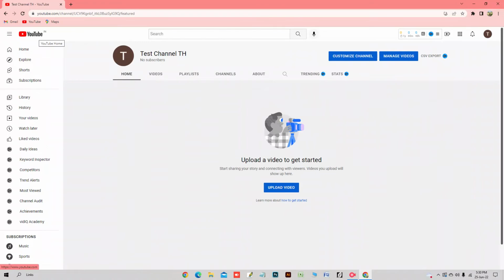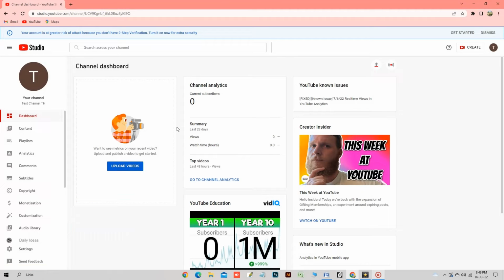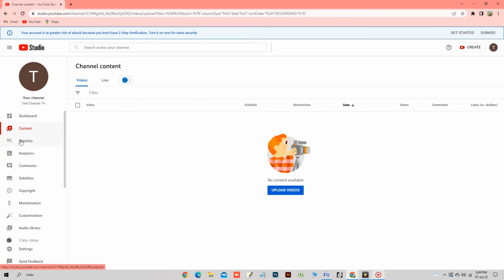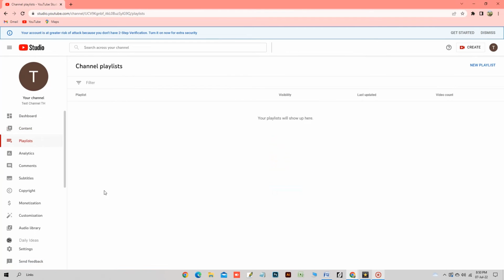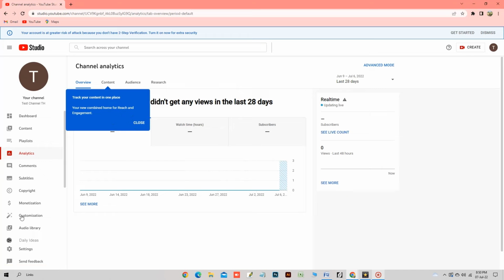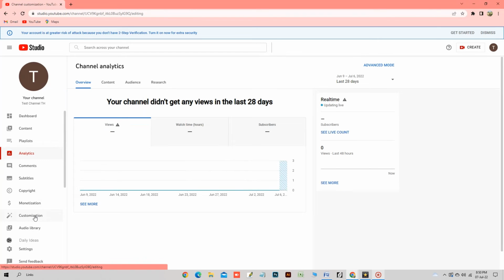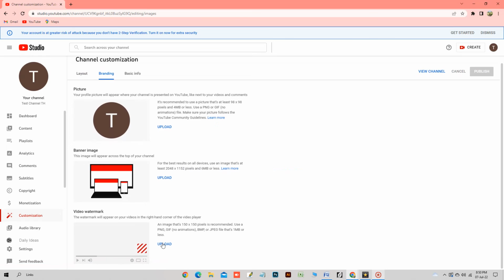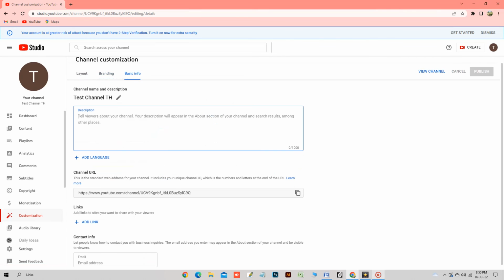How To Create A Youtube Channel In 2022 (For Beginners)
--  How To Create A YouTube Channel! (Beginner’s Guide) --💥

As YouTube has become the second most popular search engine in the world, it’s no wonder that more and more people want to learn how to make a YouTube Channel of their own.

In this video, I'm going to step you through the process of starting a successful YouTube Channel, starting with how to make a YouTube account & how to start on YouTube, all the way to configuring your channel for upload & the hidden channel settings you can easily optimize to maximize your results.